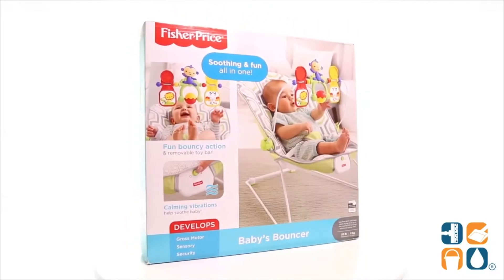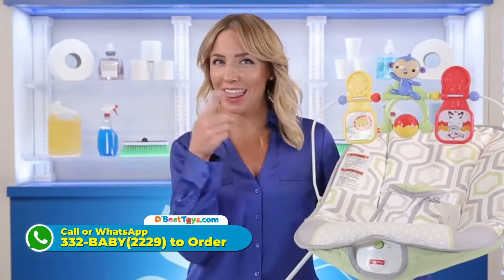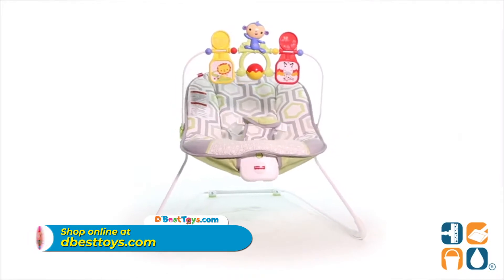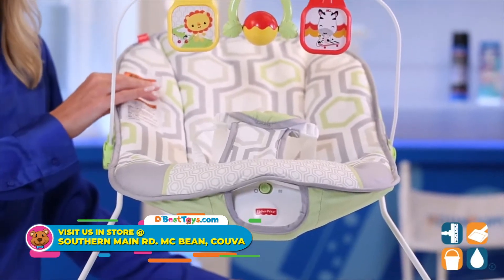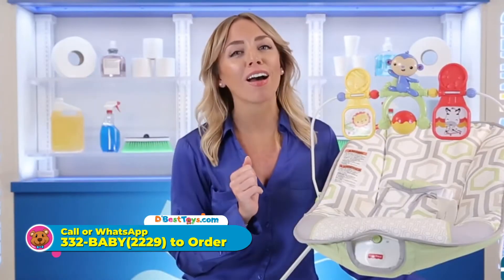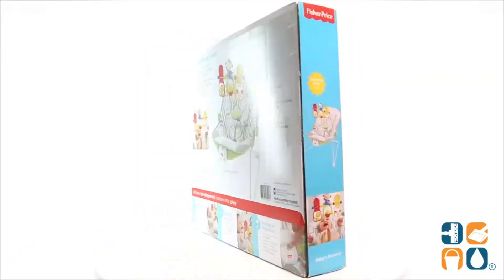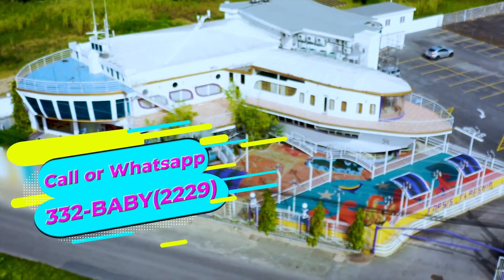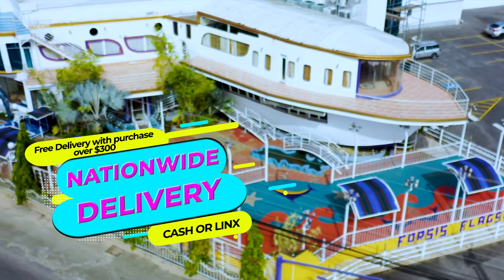Fisher-Price Baby’s Bouncer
(868)-332-BABY (2229)
(868)-32-DBEST (32378) that’s 323-2378
(868)-312-TOYS (8697)